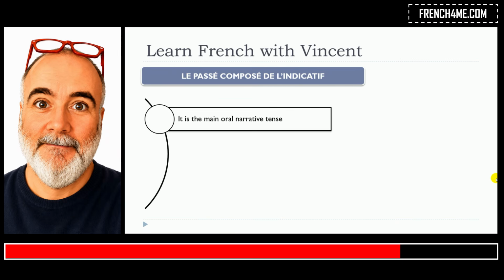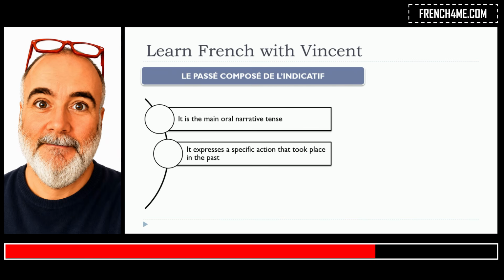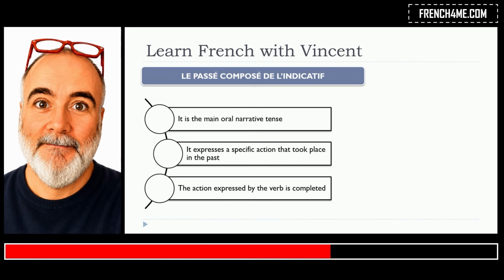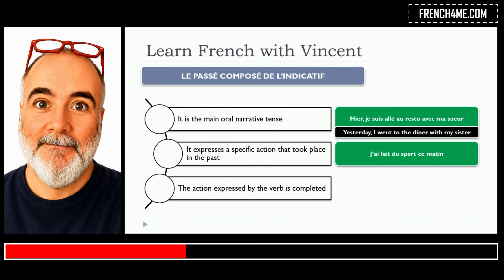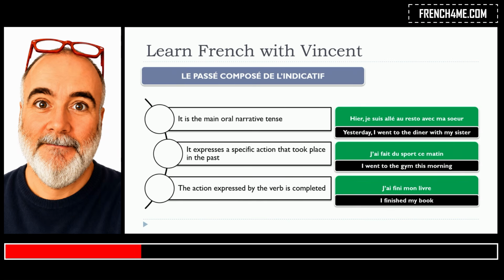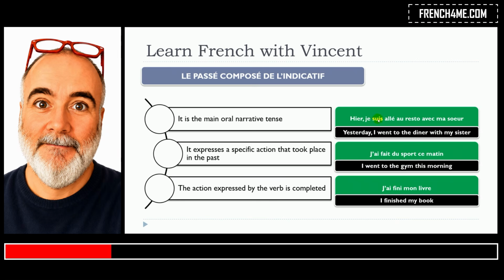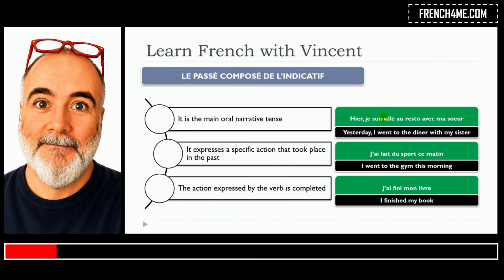French Lesson I When to use LE PASSÉ COMPOSÉ DE L’INDICATIF